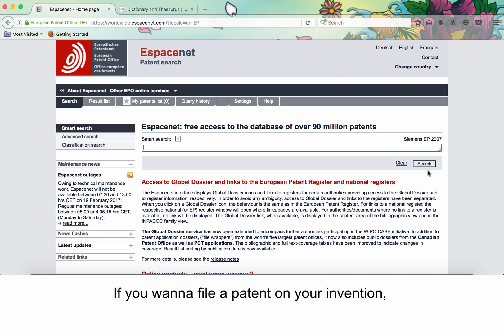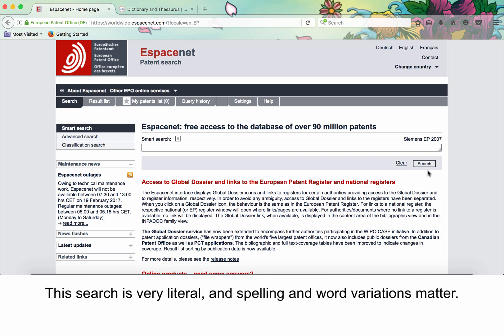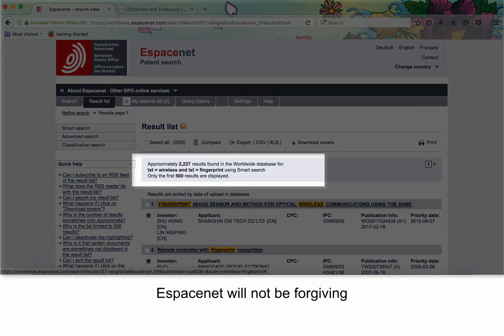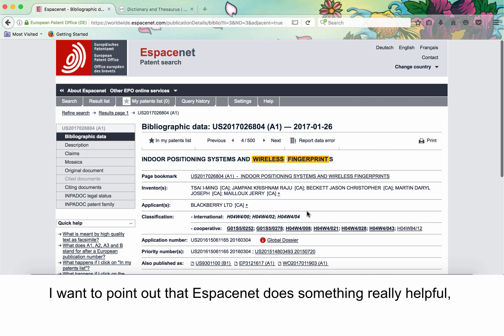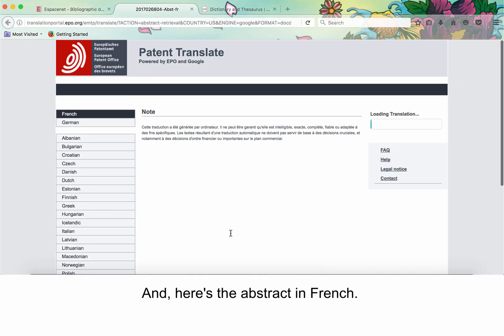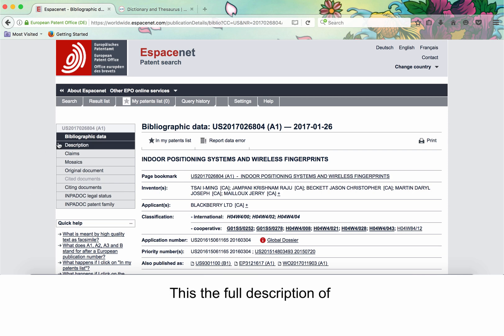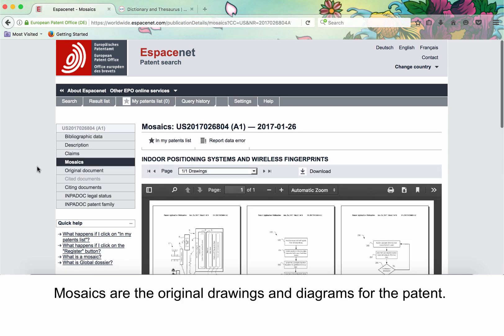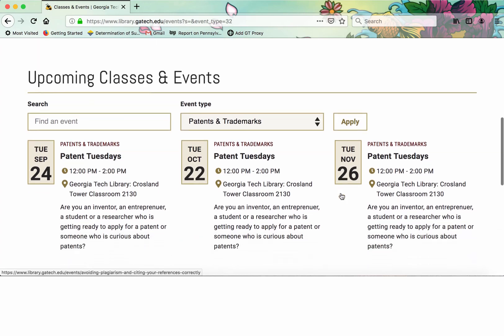Searching International Patents with espacenet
Espacenet is an international patents database. Learn how to search for patent information from all over the world. This video teaches you how to search for international patents information, translate it into a new language, and view the conceptual design.